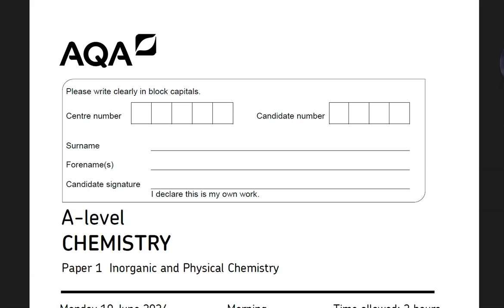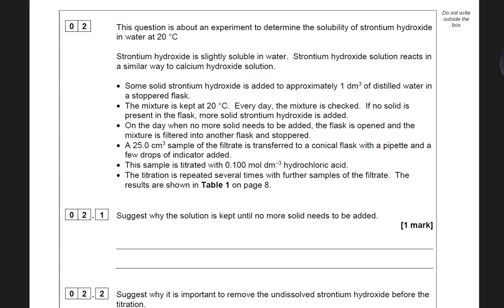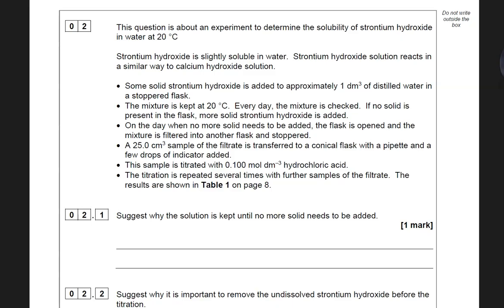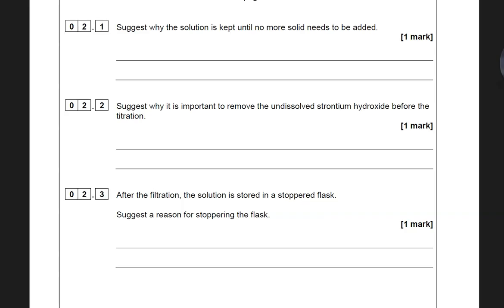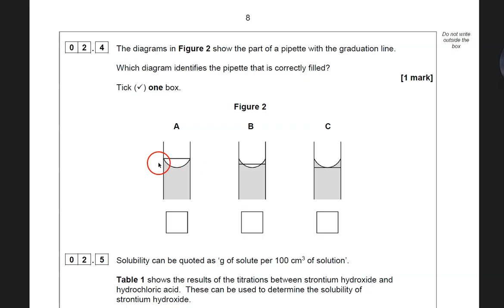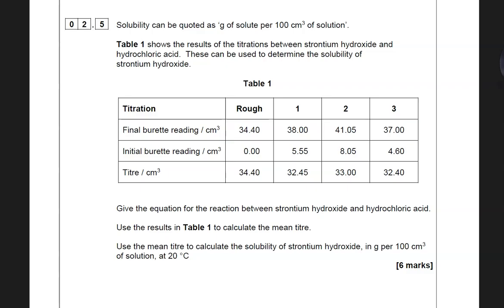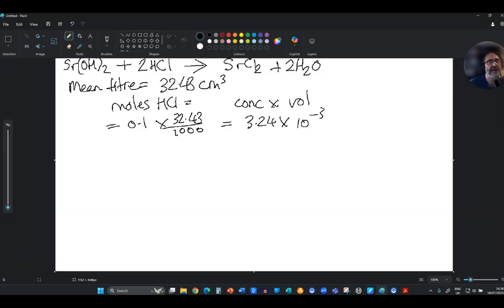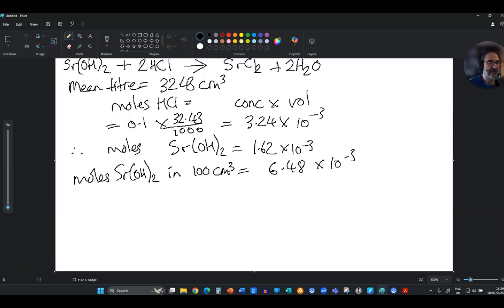AQA Paper 1 2024 Q2 Titration Question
Want to understand titration questions?  What is the question getting at?  How to tackle the calculation.  What is expected in how you answer.

All this and more in this thorough walk through.